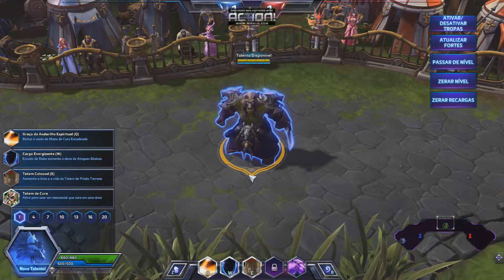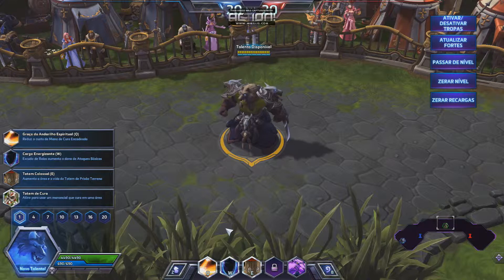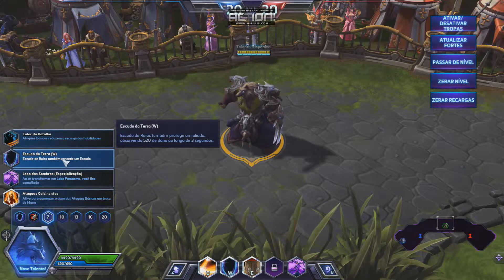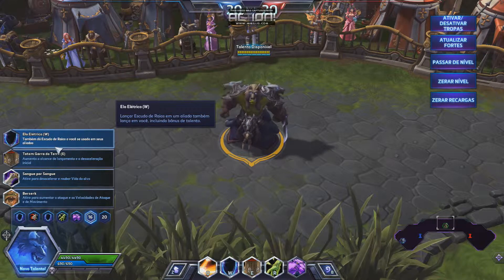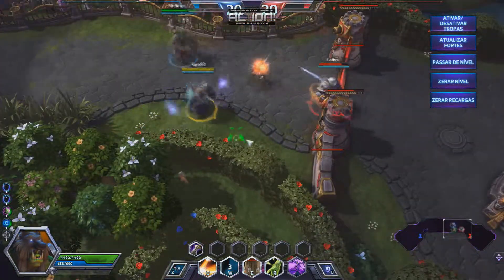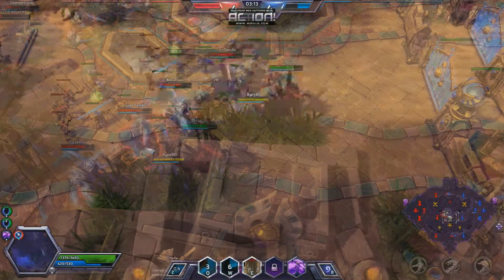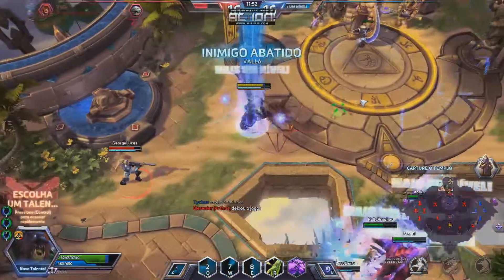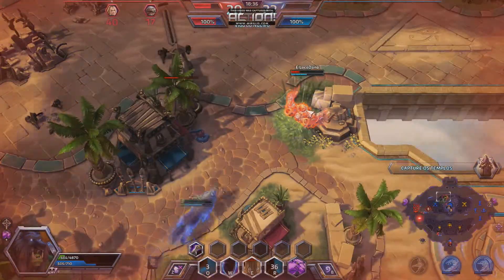Heroes of the Storm: Rehgar Suporte/Nuker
Olá pessoal, estamos aqui com Heroes of the Storm, esse jogaço da blizzard. Hoje estou mostrando como eu jogo de rehgar, um heroi suporte com um absurdo potencial de dano e suporte. Ele é um heróis muito versátil no campo de batalha e espero que vocês aprovem meu estilo de jogo, por enquanto com essa build eu tenho por volta de 75% de win rate. Torço para ter ajudado alguém e até domingo =]

Curtam o canal do parceiro Huntercarl

E compartilhem pra dar aquela força =]